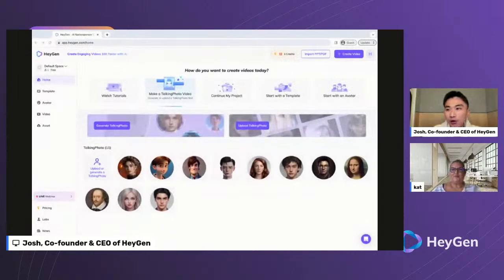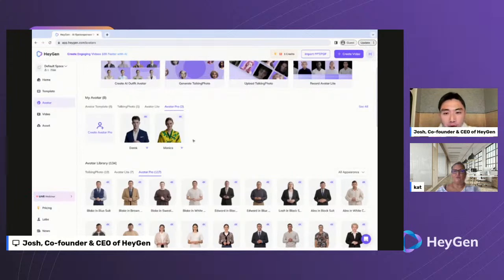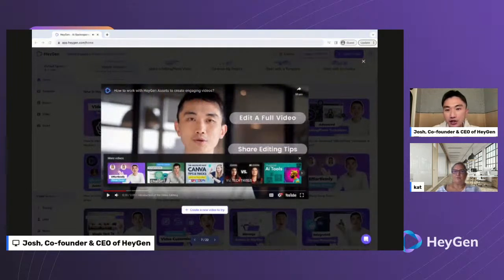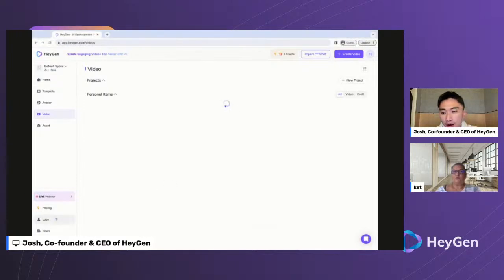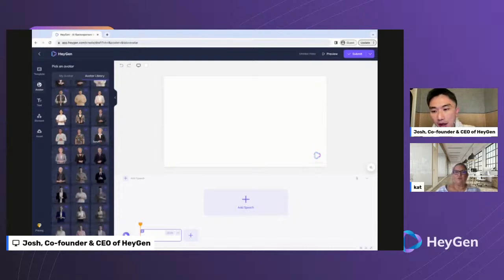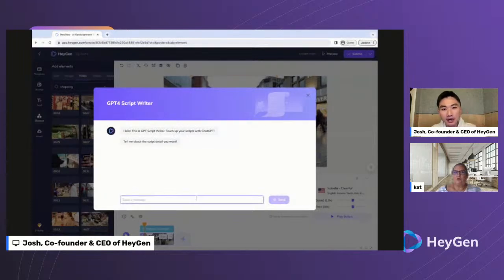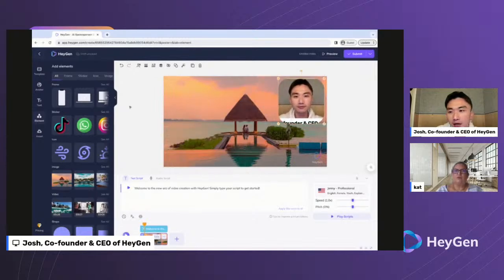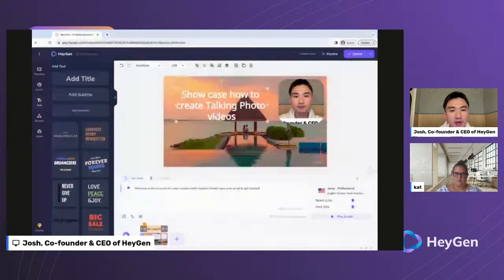HeyGen 101: Create Videos Using AI Technology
This live tutorial will teach you all of the basics you'll need to create an AI video using HeyGen's innovative technology! Join us for this webinar as Co-founder & CEO, Josh Xu shows us some tricks and tips for creating engaging AI videos for your business, classroom, or even your personal brand.

You'll learn how to best utilize our pioneering technology: TalkingPhoto, and all about the integrations we have added to HeyGen to make content creation fast, easy, and affordable.
Join us for the webinar and engage in a Live Q&A session to discover the art of creating captivating content that will set you apart from the competition. As an added bonus, we will be adding a five-minute credit to each and every account that watches till the end.

When: Thursday, July 6th, 11:00 am PT/ 2:00 pm ET